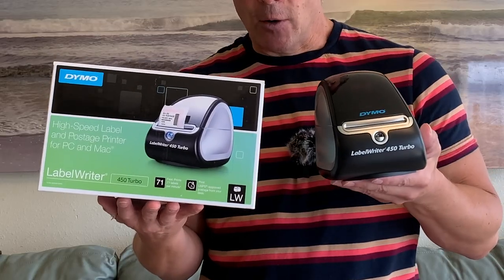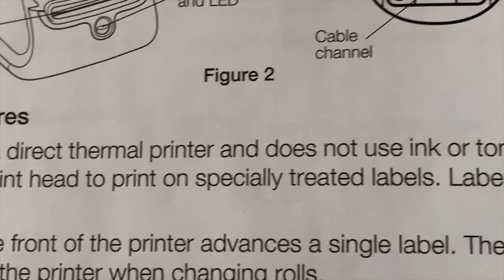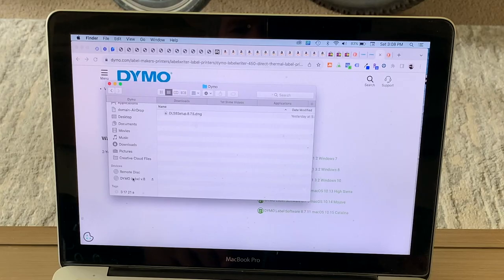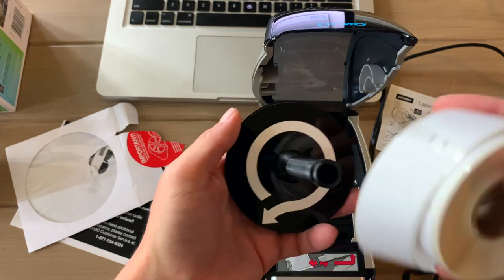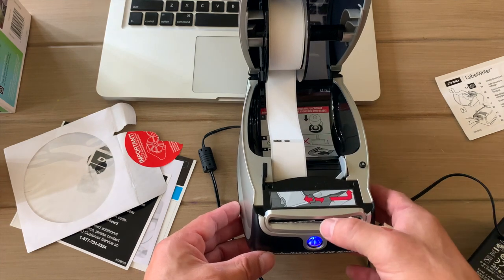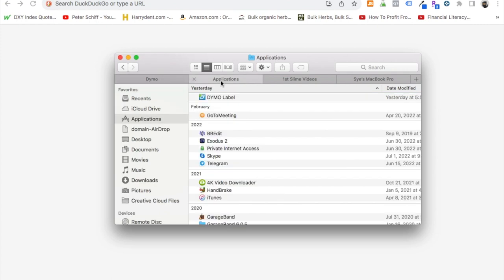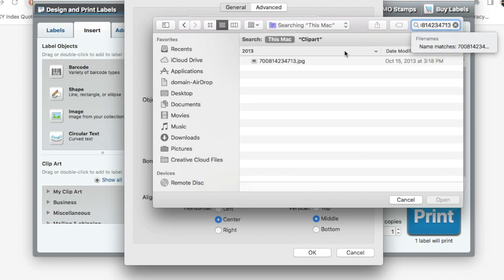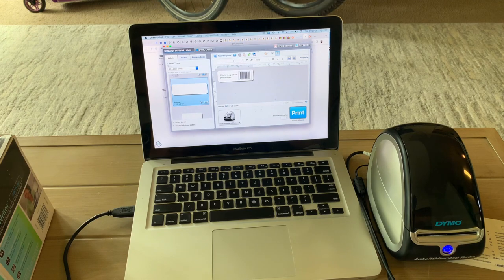DYMO LabelWriter 450 Turbo Thermal Printer Review And Demonstration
You can get this Dymo LabelWriter 450 Turbo Direct Thermal Label Printer HERE!
You can also get the DYMO LabelWriter 450 Turbo Label Printer HERE!
And HERE!
You can get the DYMO LabelWriter 550 Turbo Label Printer HERE. It's a different model, but much less expensive:

In this DYMO LabelWriter 450 Turbo review I show you how to setup your Dymo Label Maker and the LabelWriter software.

You'll Learn how to add basic text to your Labels, and images like bar codes. I also show you how to load labels into your Dymo Label Maker and how to feed them into the printer.

If you watch this video you should be able to easily start using your Dymo thermal printer immediately.

I don't know if the LabelWriter 450 is the best thermal printer because it's the only one I've owned. That being said, I've had this thermal label printer for 10 years now and it still works perfectly.

I originally got my DYMO LabelWriter to print labels for products I was selling on Amazon, through their FBA program. This printer was recommended to me through a coach that was helping me start an Amazon business.

One great thing about thermal printers, like this DYMO label maker, is you don't have to buy ink for them. The only supplies you'll need to buy for this printer is more labels.

I hope my Dymo Label printer review helps you decide whether or not you can benefit from having a thermal label printer like this. I also hope this review helps you setup your printer and install the LabelWriter software quickly.

Have you ever owned a thermal label printer like this DYMO 450? If so have you tried different brands of thermal printers for label printing? What's the best shipping label printer in your opinion? Please share with us in the comments section.